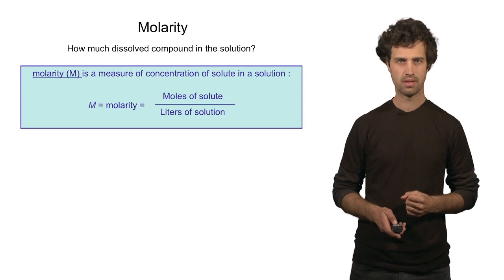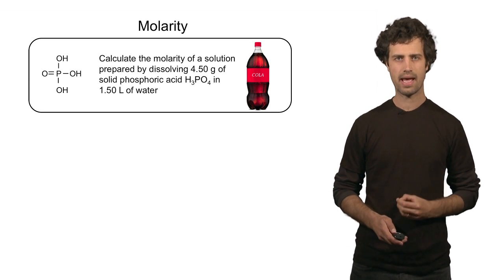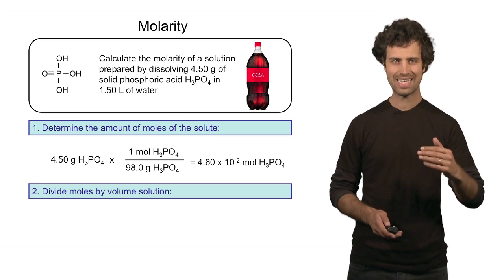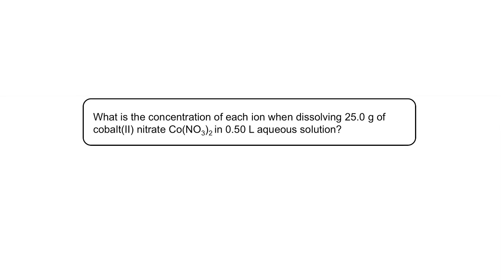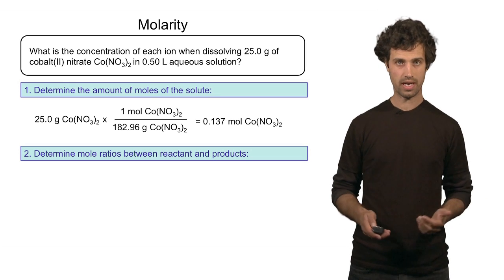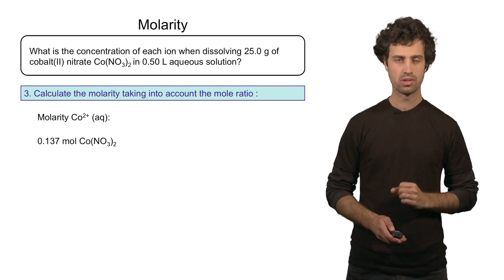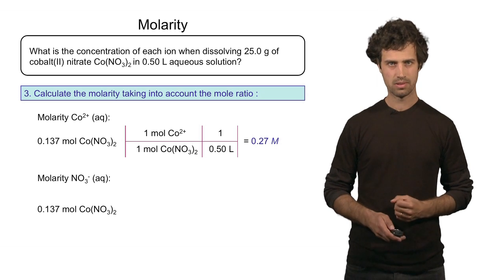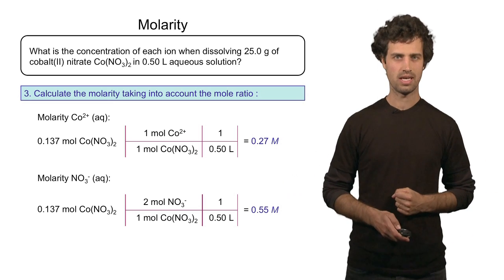Lecture 39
Chemistry 1P